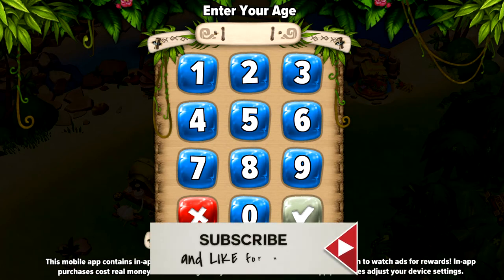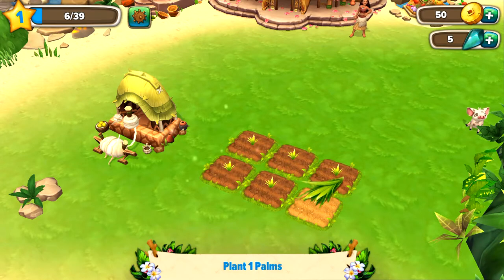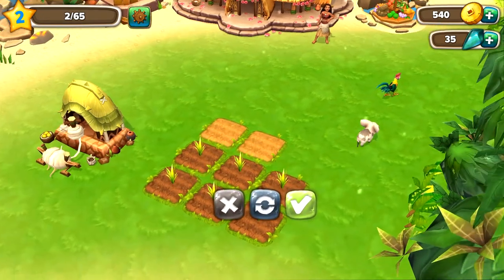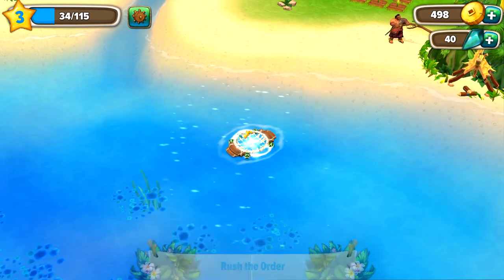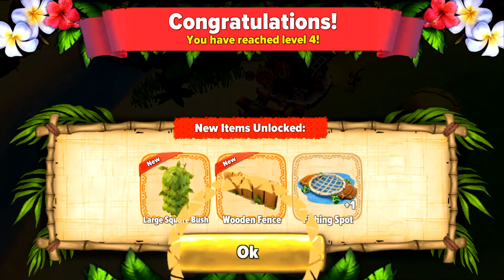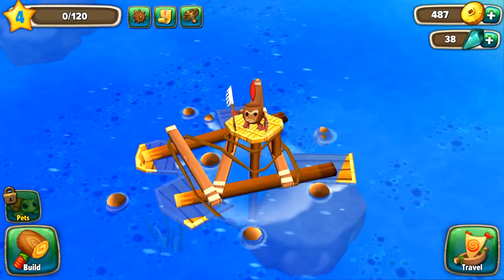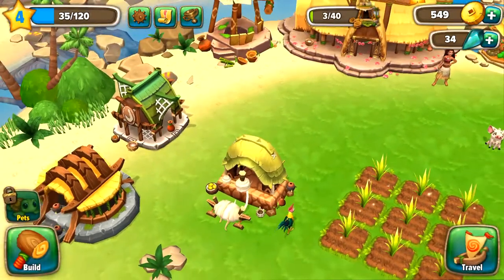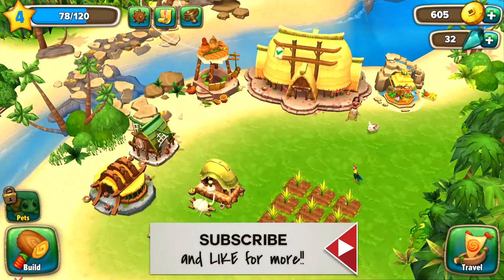Let Play Moana Island Life | SAVING MAUI | Part 1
Hello there! Welcome to Moana Island Life! Lets see how we can grow our island and make it the best! Until next time!